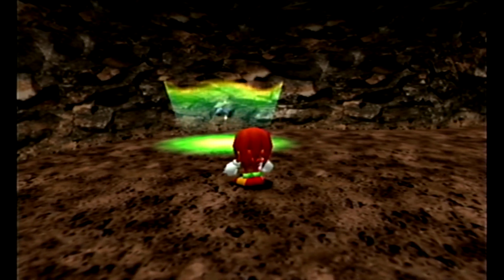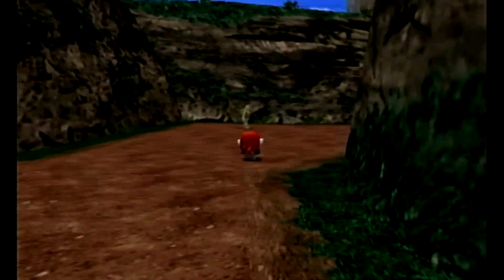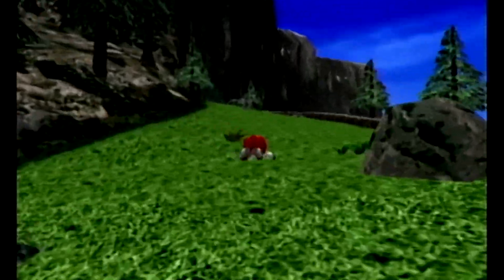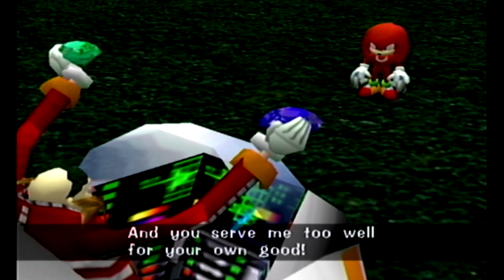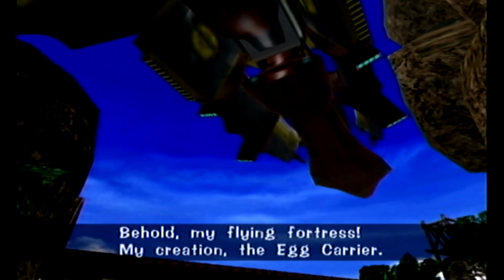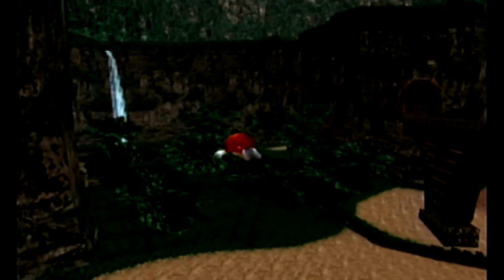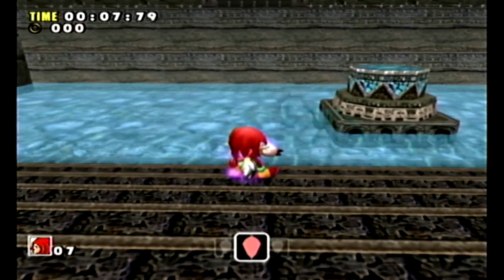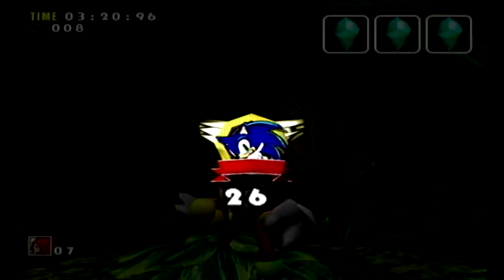Let's Play Sonic Adventure Pt. 11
gonna be fighting Sonic as Knuckles then search for more of the emerald peaces